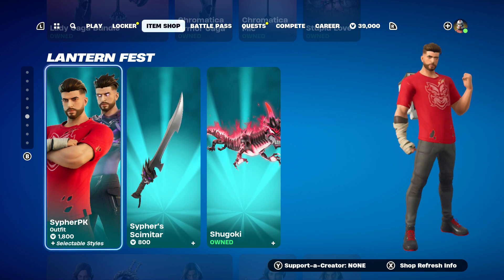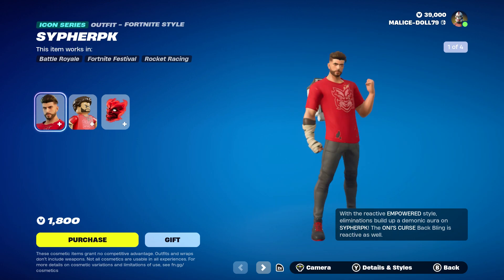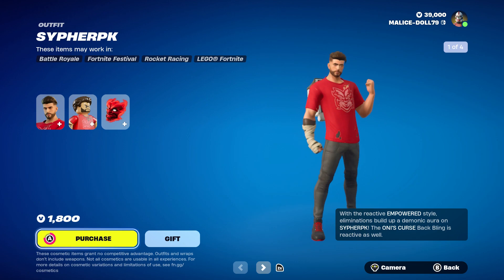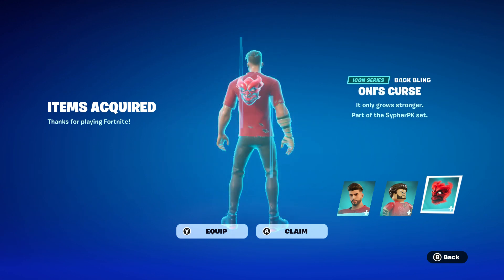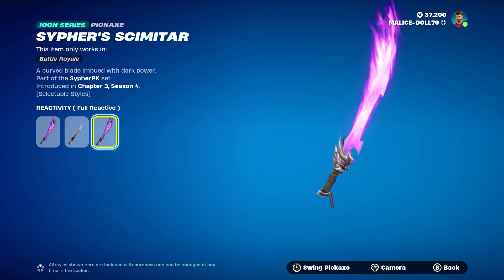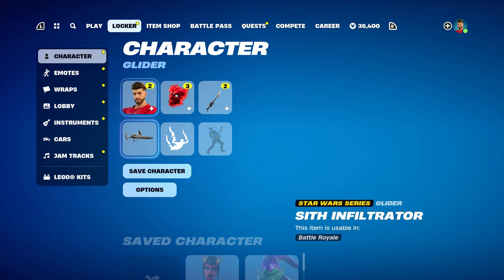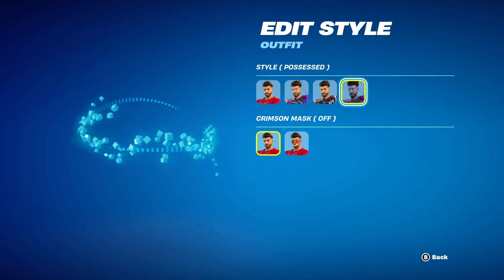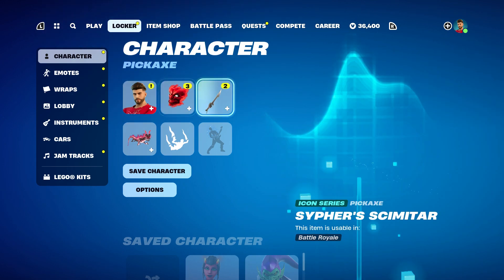FORTNITE BUYING SYPHERPK